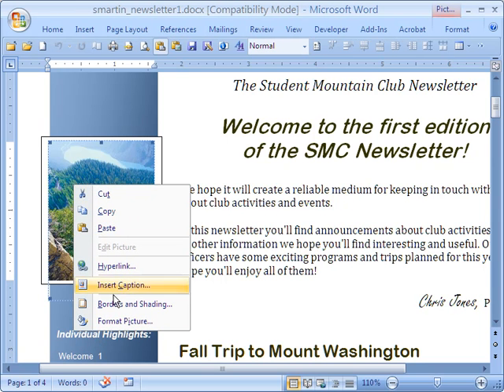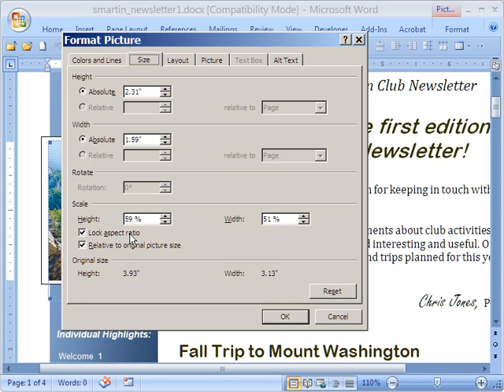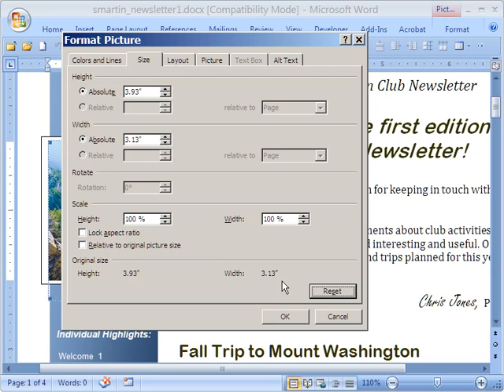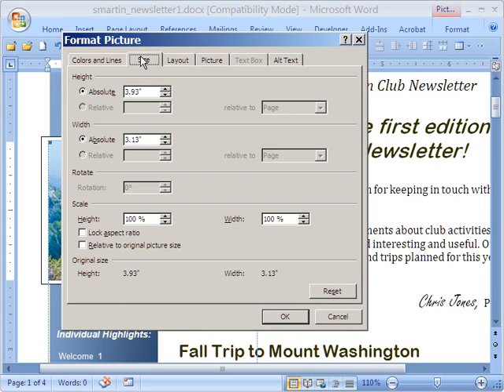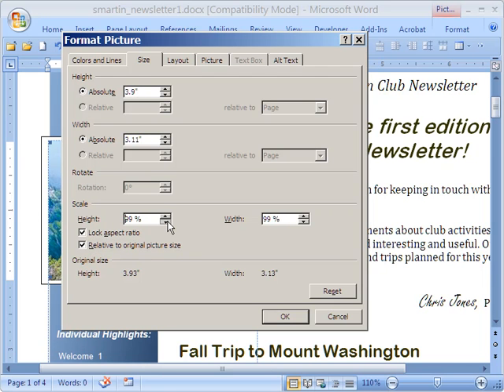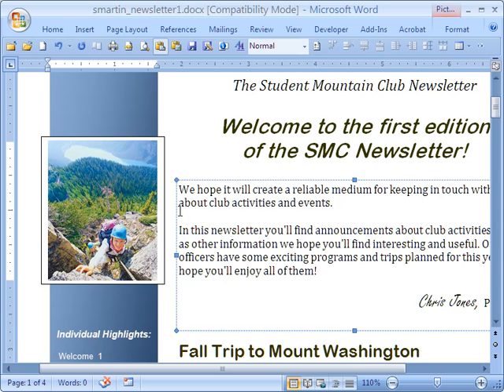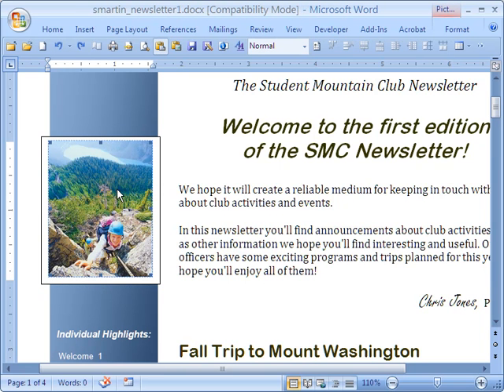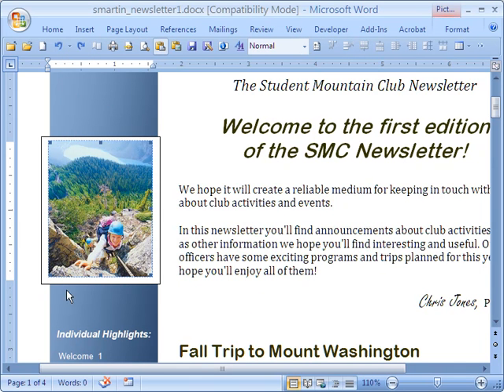Adjusting Aspect Ratio of Photos in Word 2007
It's easy to inadvertently distort the width versus height proportions of photos you insert into a Word document--particularly when you're fitting them into a smaller space. Here's how to correct the aspect ratio when this happens.